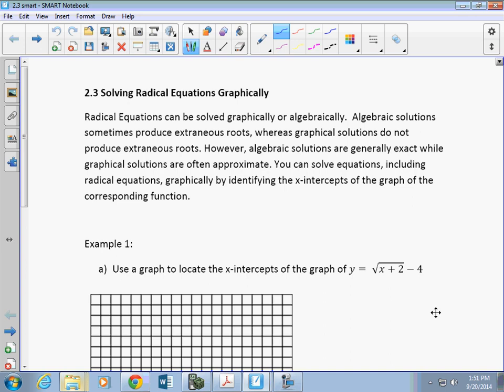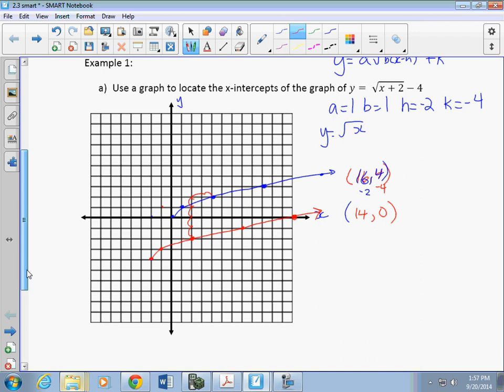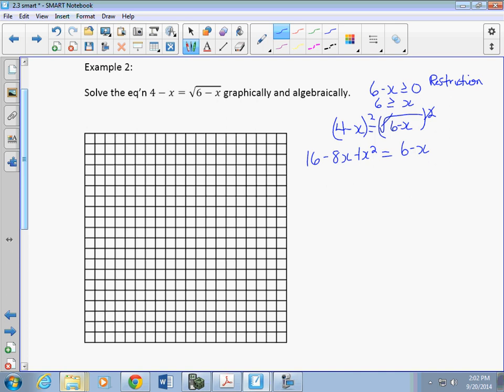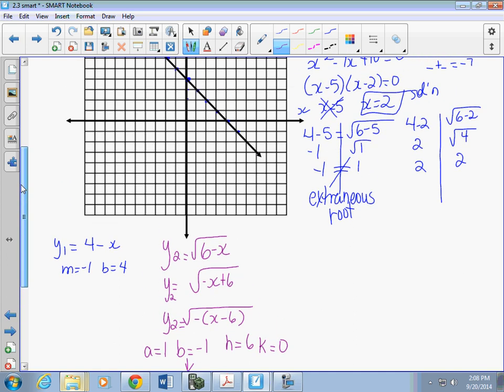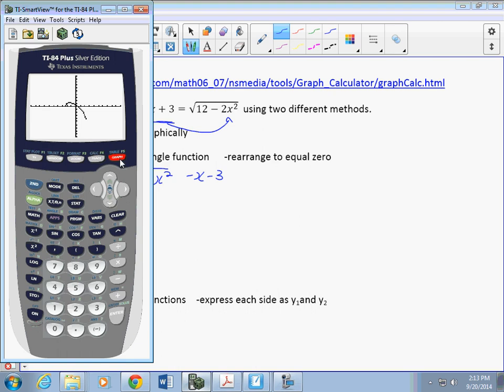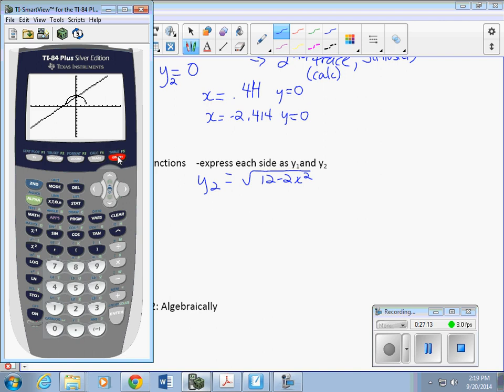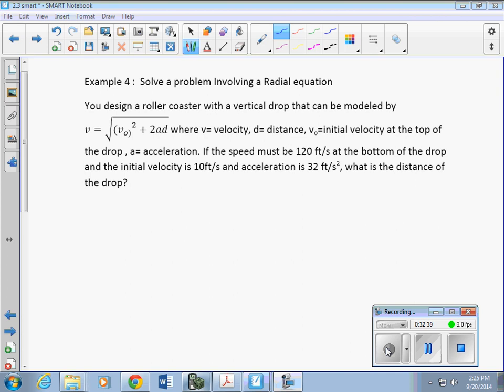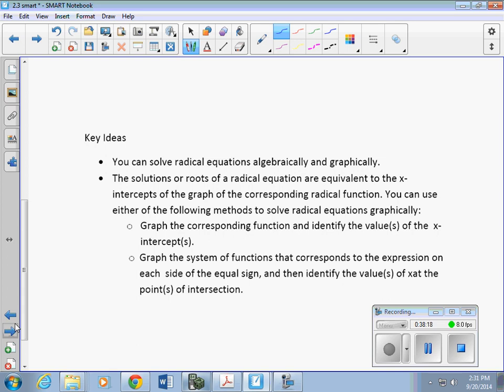PC30 2 3 Solving Radical Equations Graphically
Finding solutions to radical equations graphically.